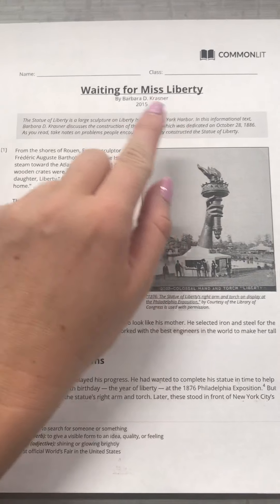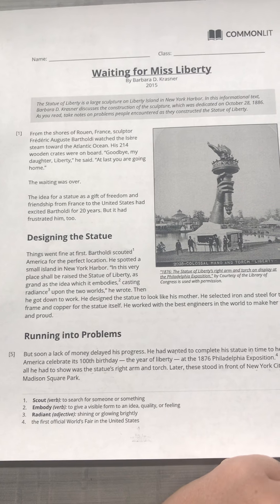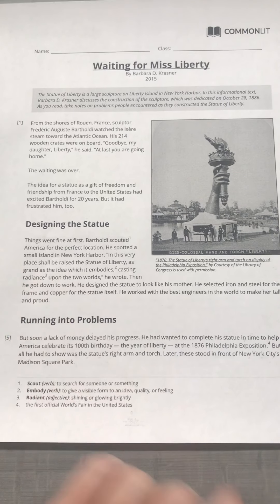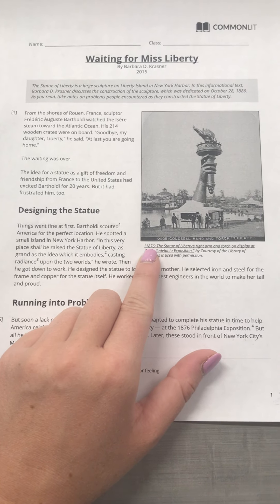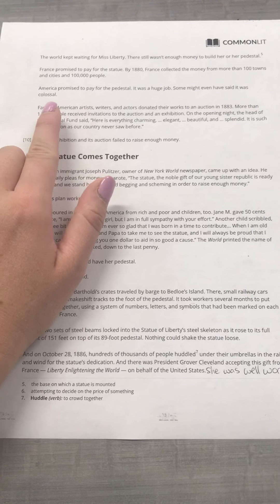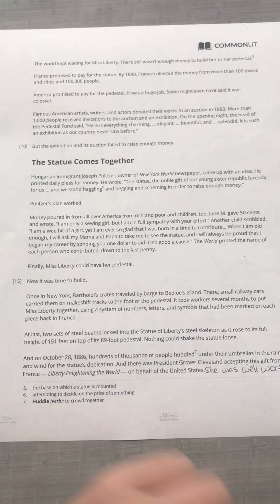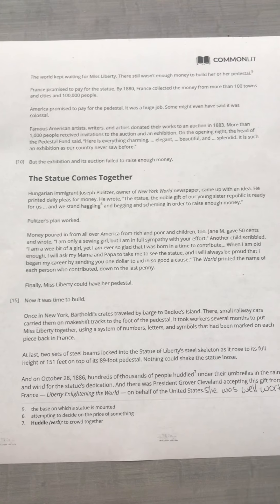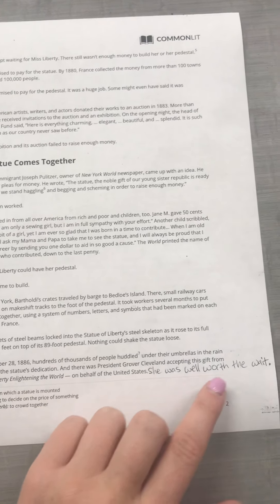Statue of Liberty Homework Read Aloud